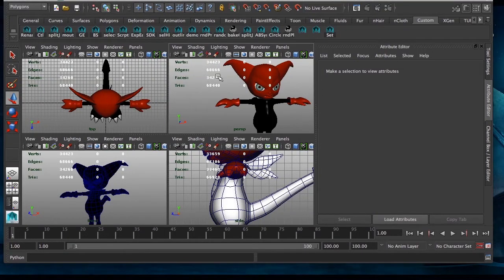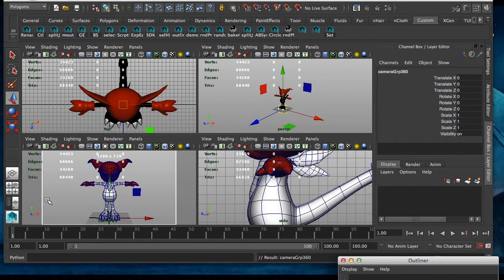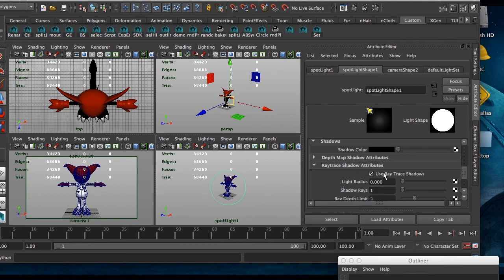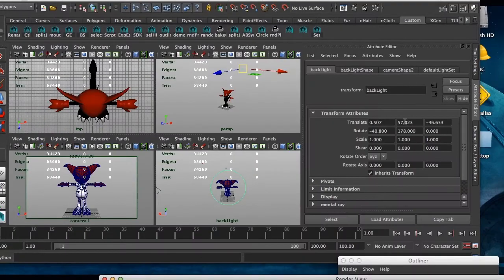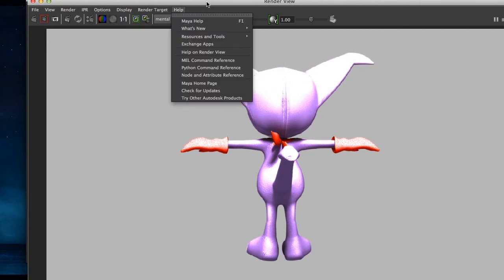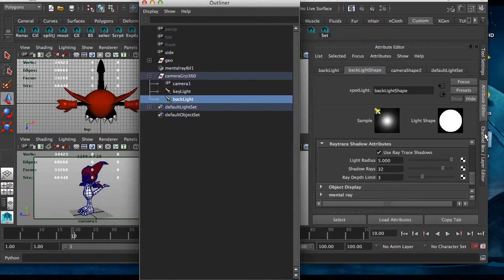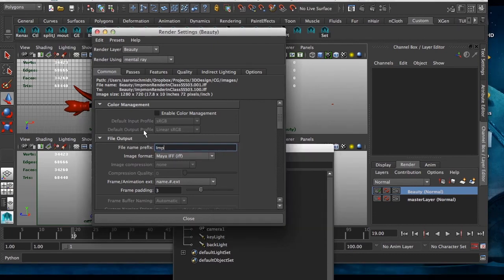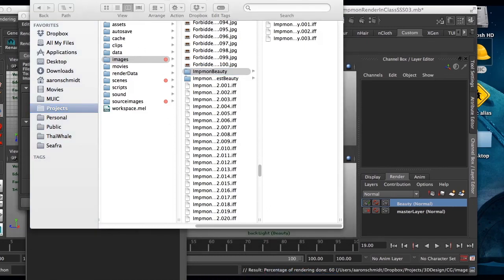Impmon Render Layer Tutorial Video 1